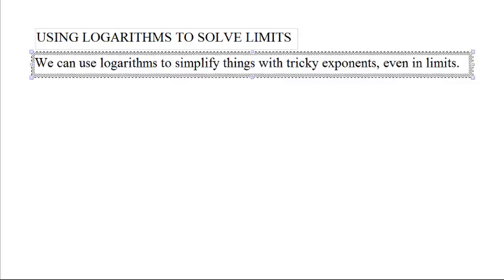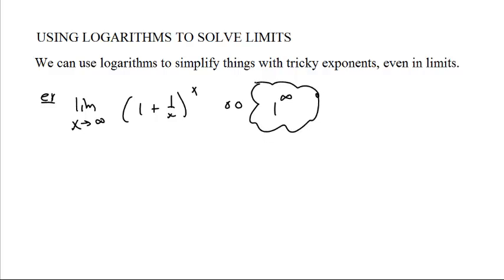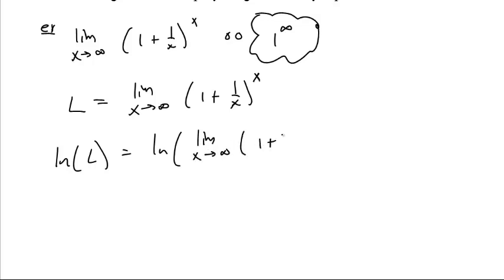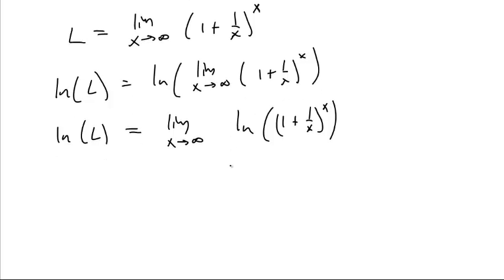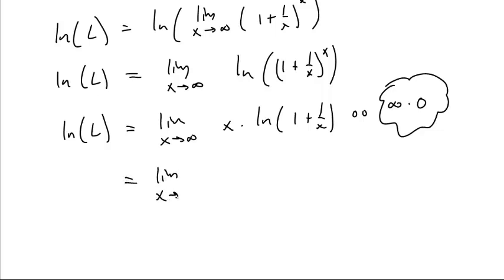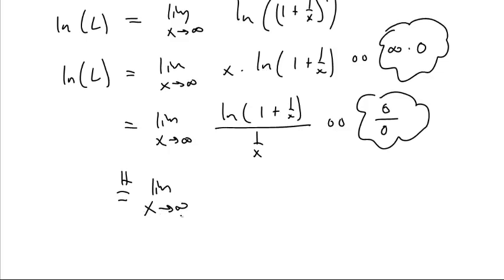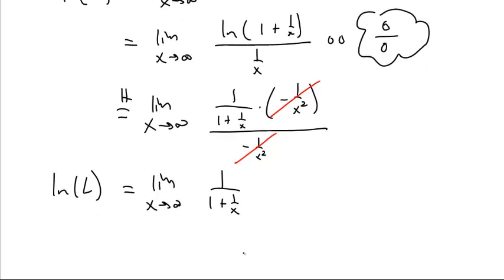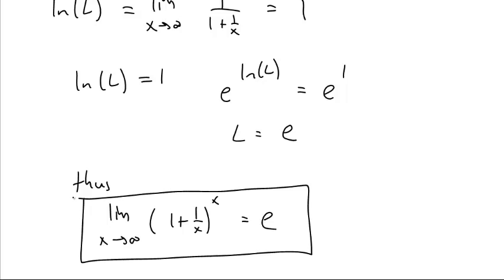using logarithms to solve limits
A trick with natural logarithms to help remove a pesky exponent.